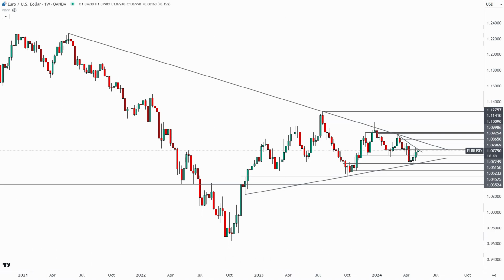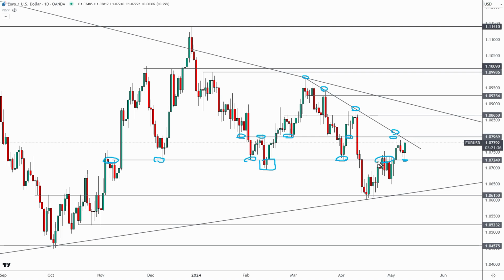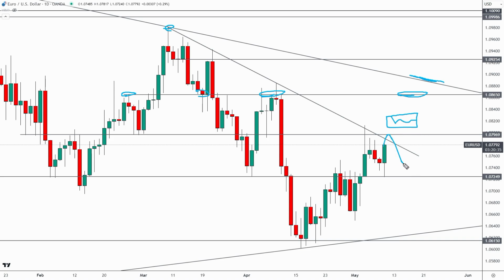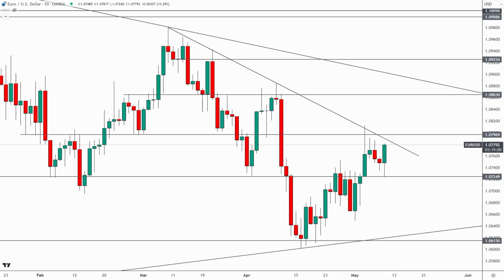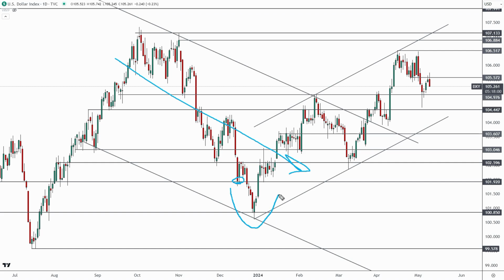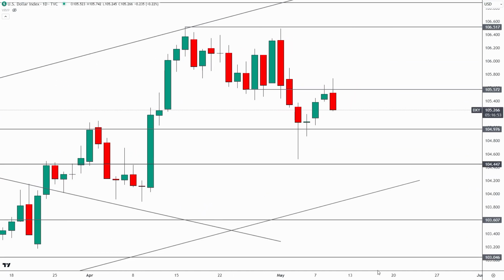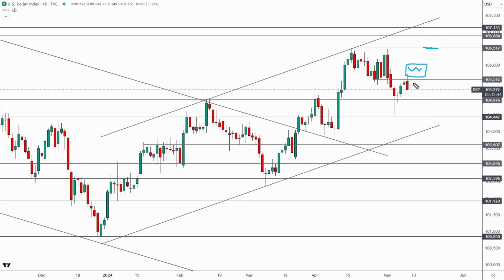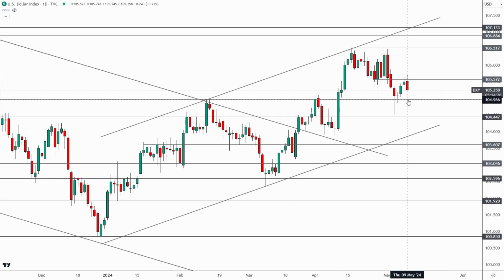EURUSD Key Levels to Watch as Ranging Conditions Persist (May 9, 2024)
EURUSD bounced from key support today but faces a critical test at 1.0800. Get all the levels to watch in today’s video!